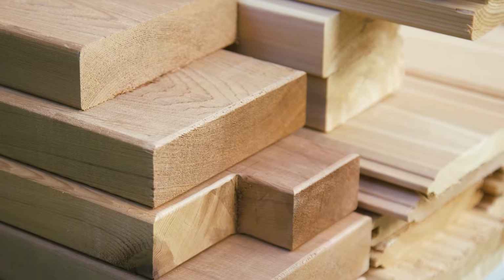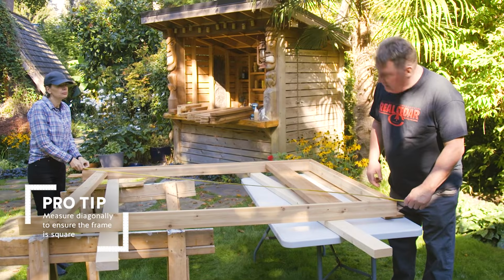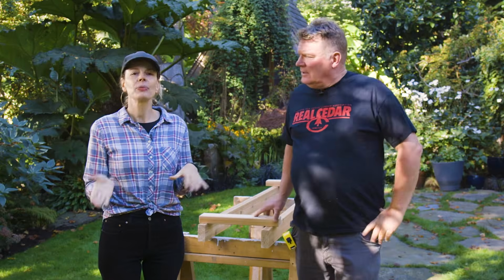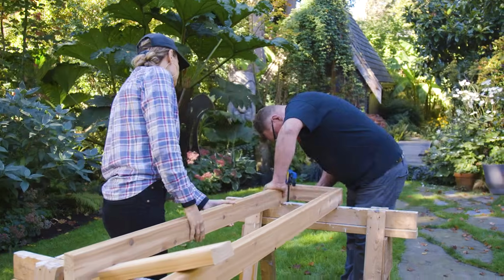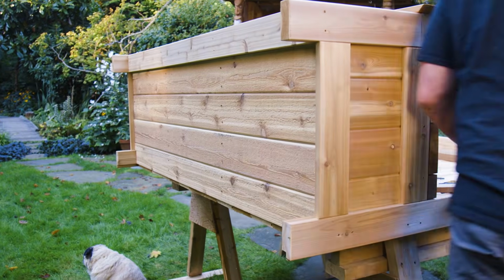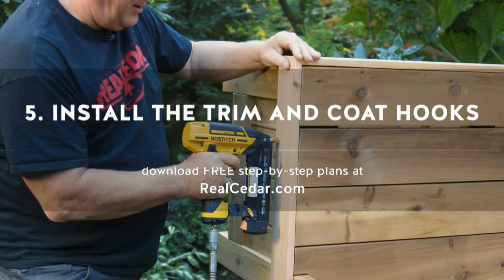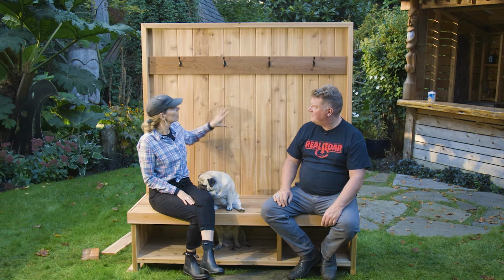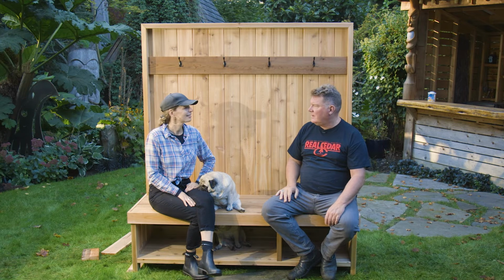DIY - How to build a Hallway Storage Bench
Did you know that bringing in elements of nature, such as Real Cedar, enhances your mental and physical health, by reducing stress and increasing air quality. It’s all part of biophilic design and it’s just one of the many reasons we love this design.

We also love it because of all the features that will keep your mudroom organized. There’s hooks for coats, cubbies for baskets and shoes, and a functional bench to sit down on as you lace up boots and sneakers. Plus, this piece just makes a statement. That’s because it’s made with naturally beautiful Western Red Cedar. For a crisp, clean look, be sure to specify a clear grade of cedar and for a warm textured look, be sure to specify a knotty grade of cedar.

About WRCLA
The Western Red Cedar Lumber Association is a non-profit association representing 27 producers of the finest Western Red Cedar lumber throughout the US and Canada. Ask for our quality products by name: “Real Cedar”!

Why Real Cedar?
For starters, this highly revered, durable wood is naturally resistant to rot, decay and insect attacks, which means any project you build with Real Cedar will last longer and require less maintenance. But wait!
There’s more:
BEAUTY – Aesthetically, there really is no substitute for the natural beauty of Real Cedar. Imbued with decidedly crisp, yet superbly rich, tonal properties, Real Cedar can create dynamic outdoor sanctuaries, embolden traditional home décor and inspire cutting-edge architecture.
VERSATILITY – Western Red Cedar is pitch and resin-free. Which means it’s ideal for accepting and holding a wide range of beautiful finishes. Real Cedar also offers a wide range of lumber dimensions, surface textures and grades. Ergo, whatever your desired effect is, Real Cedar’s got the wood for you.
SUSTAINABILITY – Independent studies prove that when it comes to environmental performance, natural wood is superior to synthetics products in every way. While other building materials generate greenhouse gasses, Western Red Cedar actually removes greenhouse gasses from the atmosphere. And unlike brick, cement and composites, Real Cedar is renewable and biodegradable. Plus, Real Cedar is sourced from the most sustainably managed forests in the world.